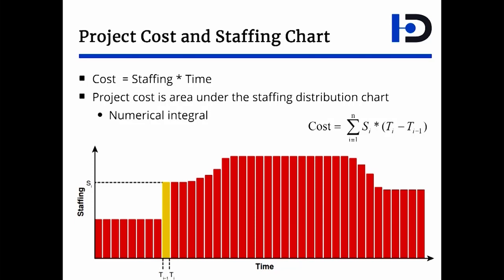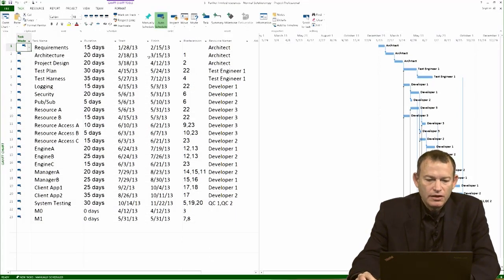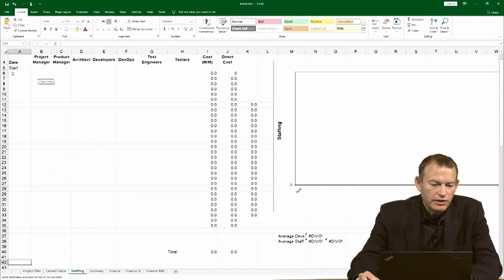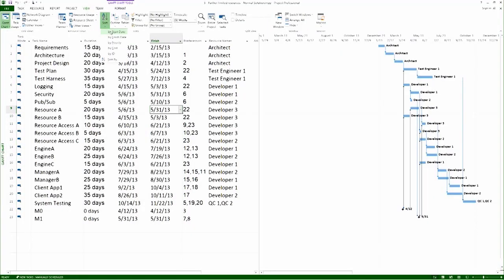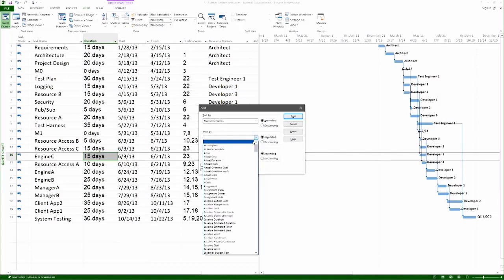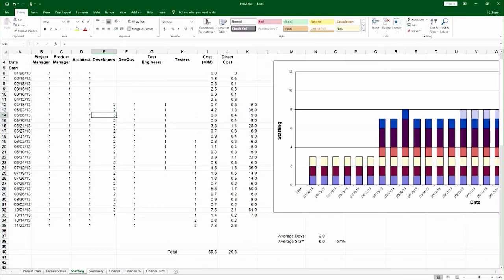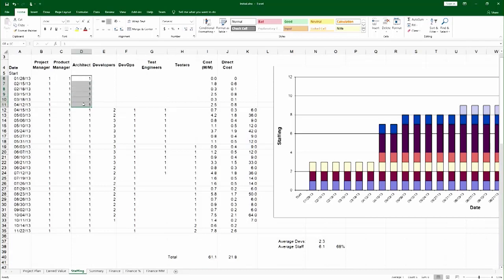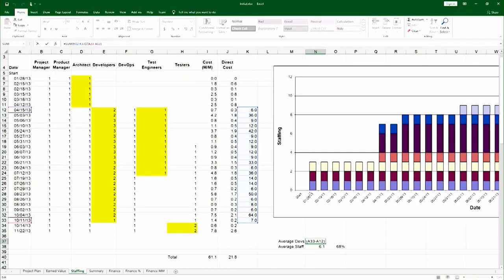4 How-To: Staffing and Distribution Costs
The cost of a software project is predominantly labor, and labor is staffing times time, or the area under the staffing distribution chart.
This how-to video demonstrates how to build the staffing distribution chart of the project, and how to calculate the cost of the project, as well as the direct, indirect, and total cost of the project.